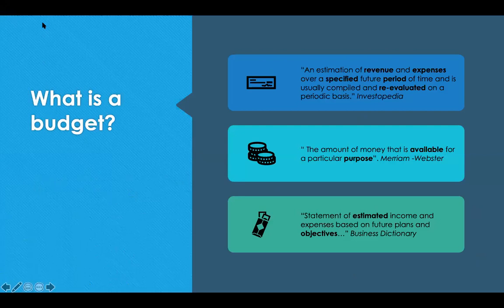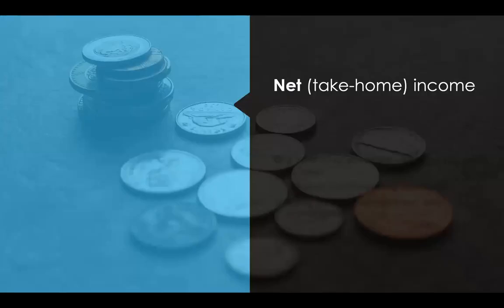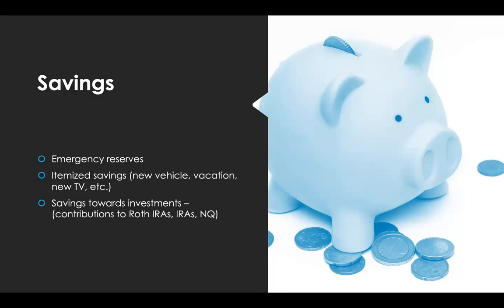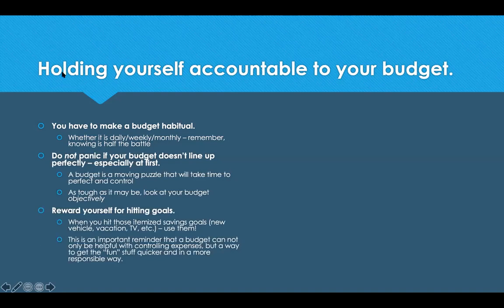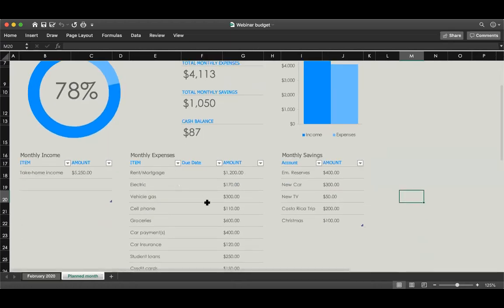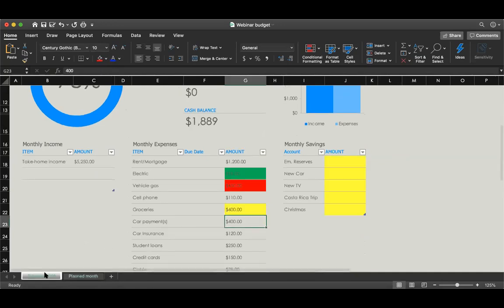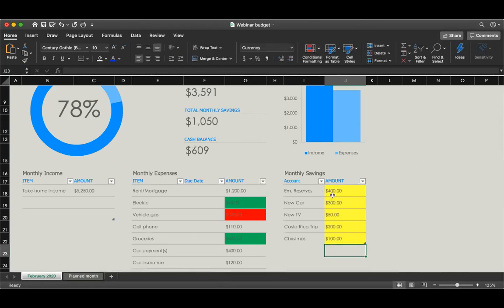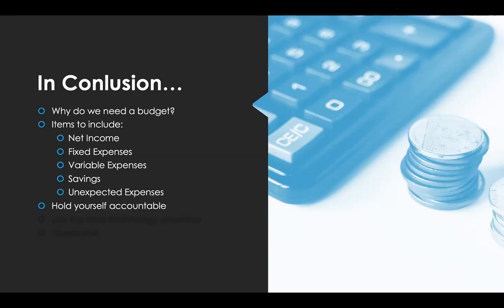Budgeting Webinar | How to Plan and Save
Creative Wealth Management hosts free online webinars to help improve financial literacy and teach valuable basic skills. In this recorded webinar, Financial Advisor Tristan Jacobi gives an overview of the components every home budget should have and the tools one should use to keep track of them. Follow our Facebook page to get a heads up on our next free webinar.